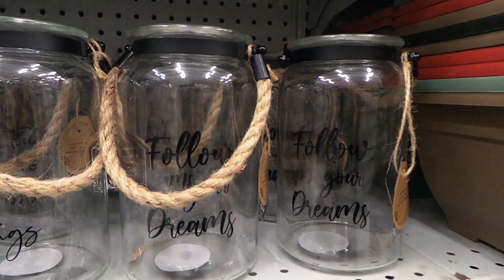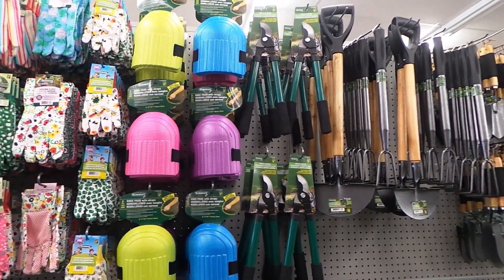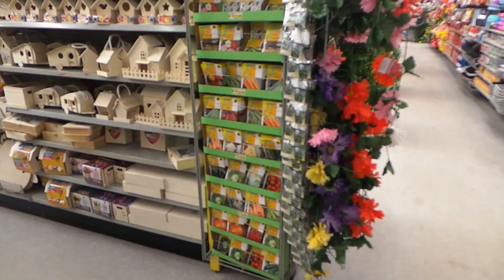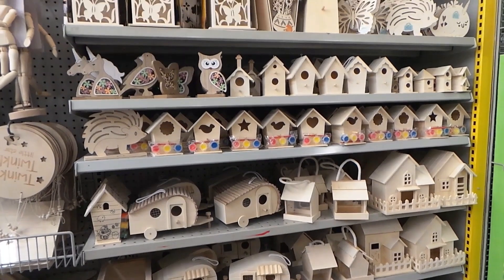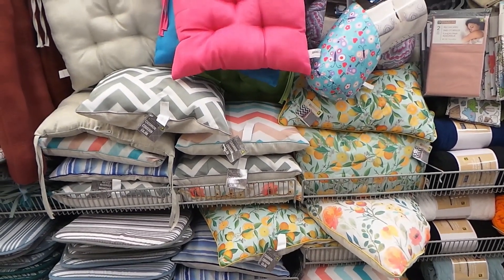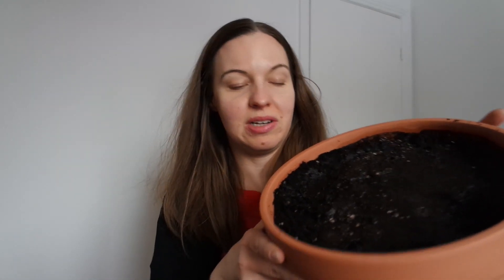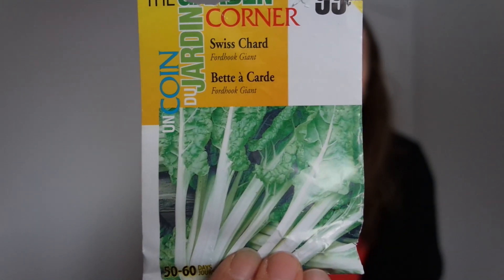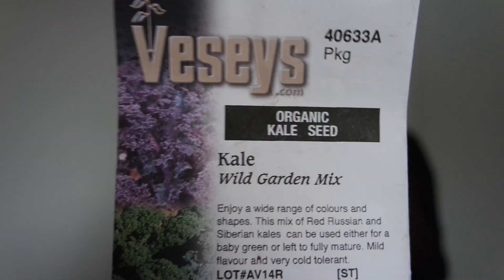Seedy Saturday: Shopping for Dollar Store Garden Supplies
Join me for a trip to my local dollar store to check out their selection of garden supplies